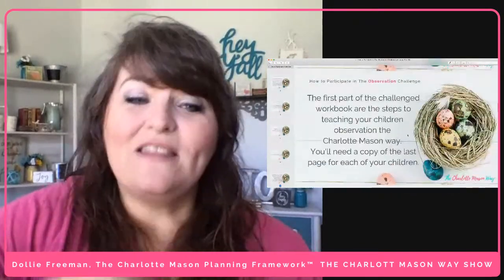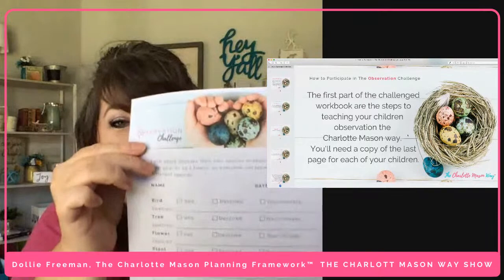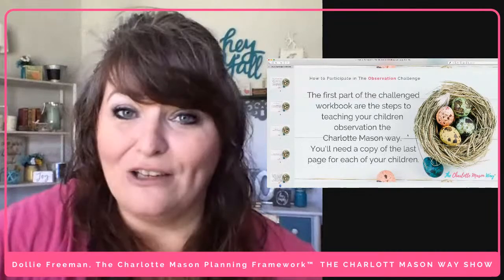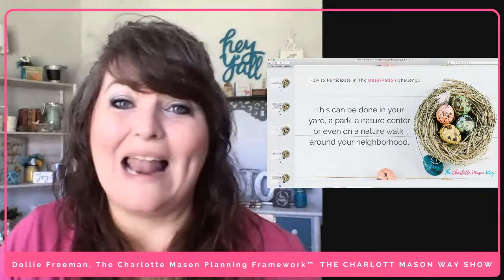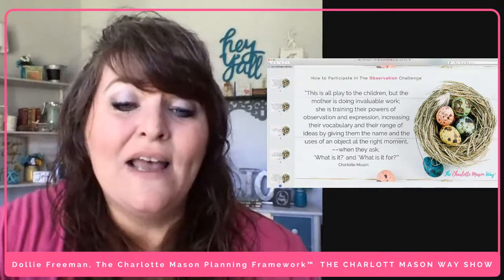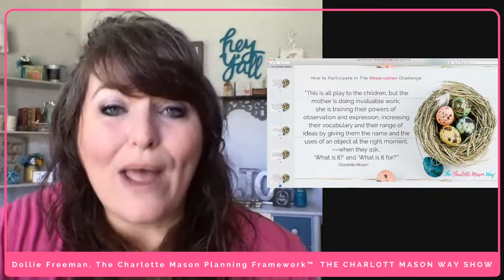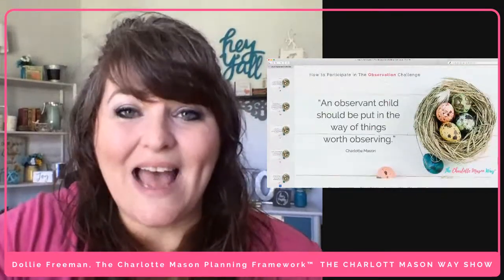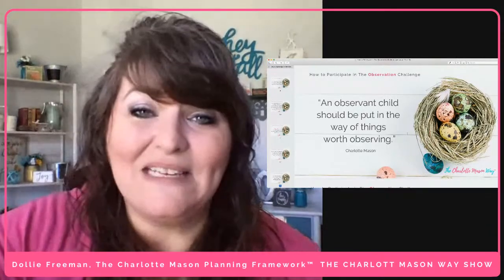The Observation Challenge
Discover how to participate in this FREE challenged inspired by Charlotte Mason's philosophy for teaching observation through nature study.